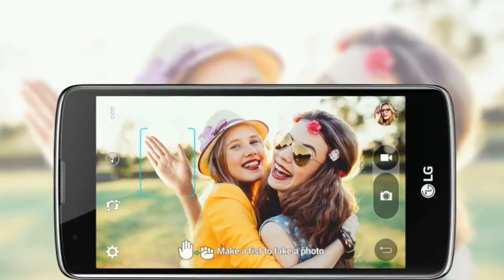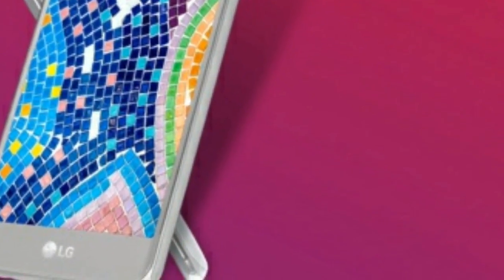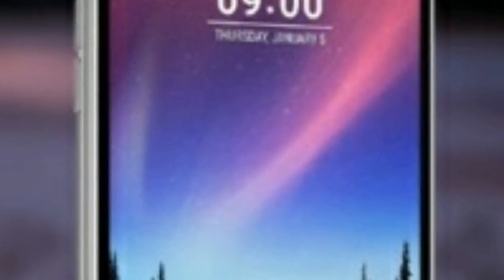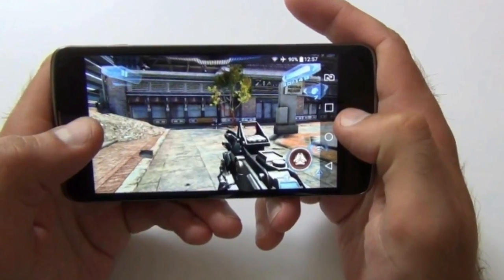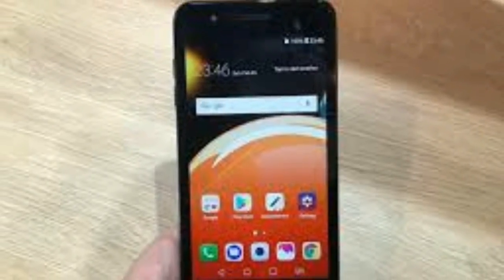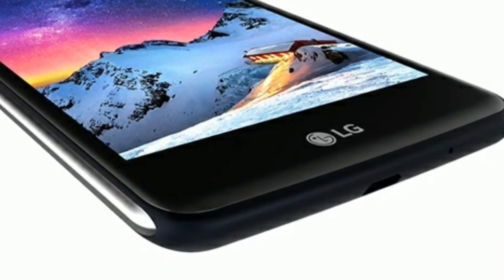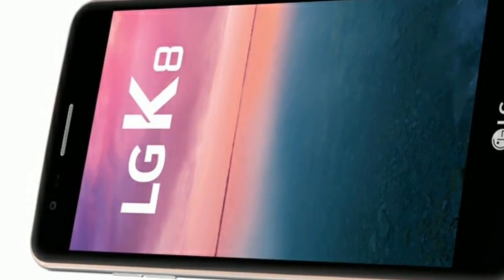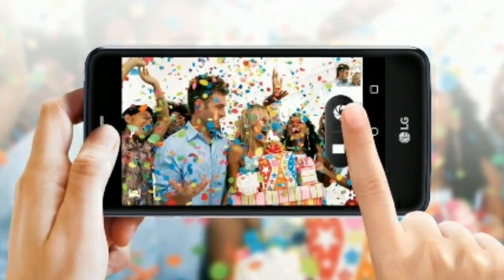LG K8 Design & Screen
ABC TECHNO